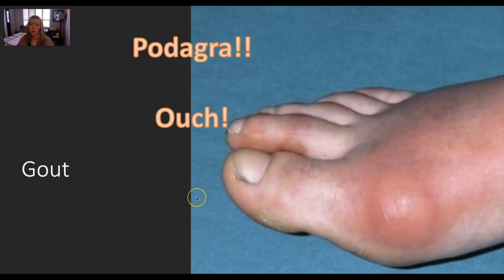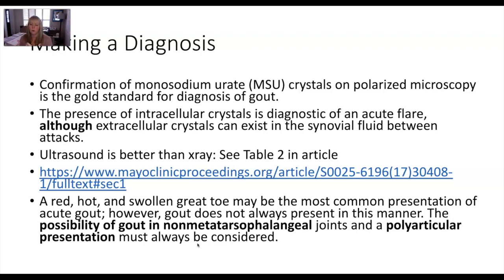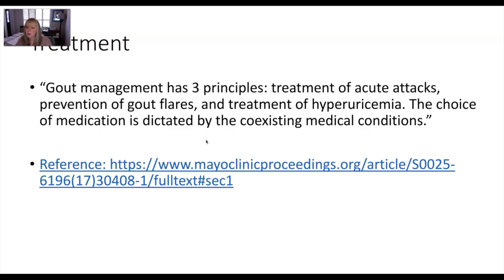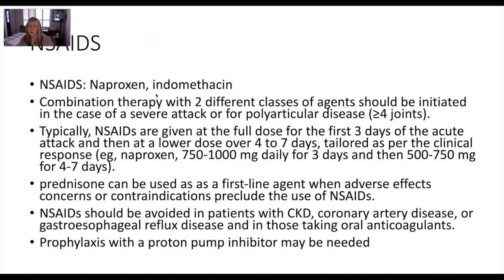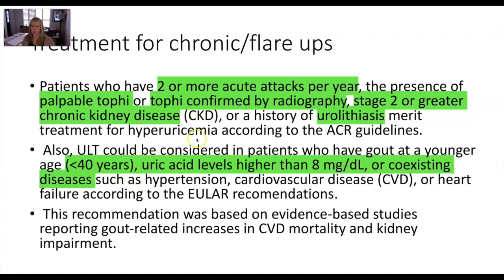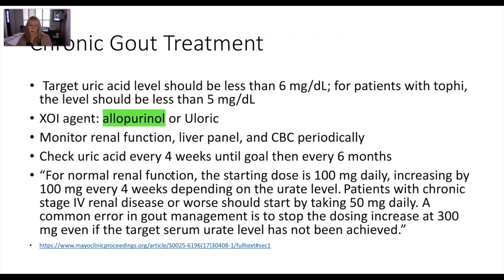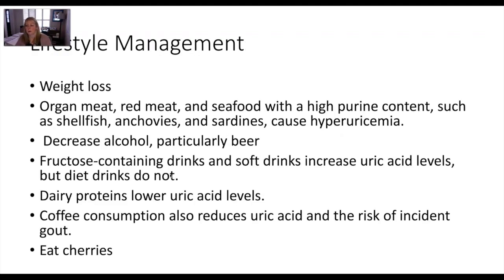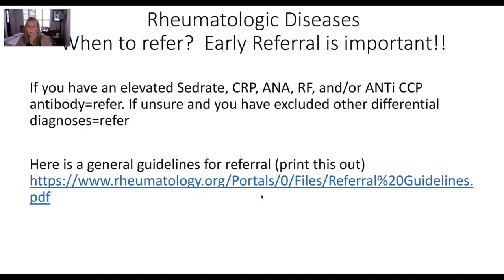Gout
This video is about Gout